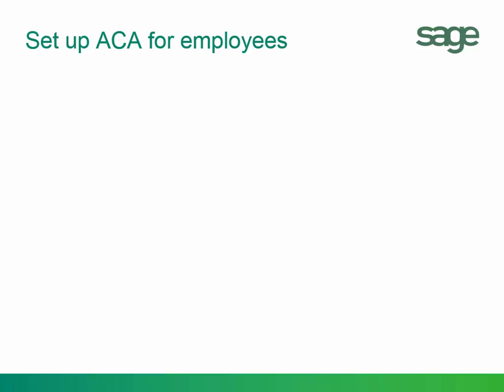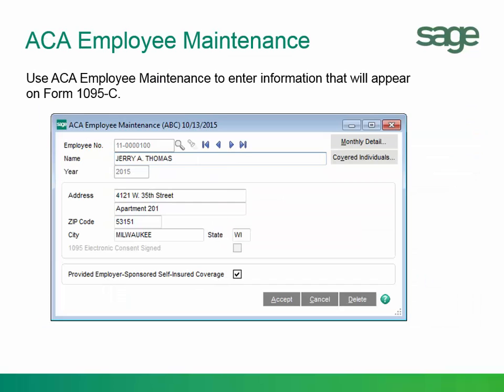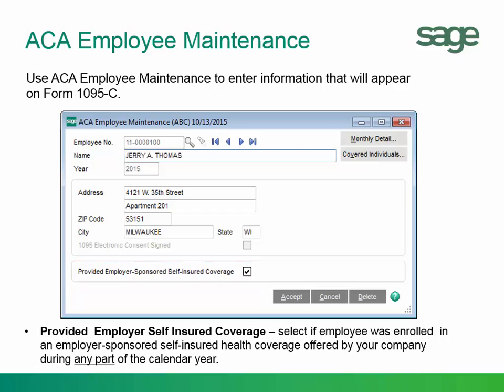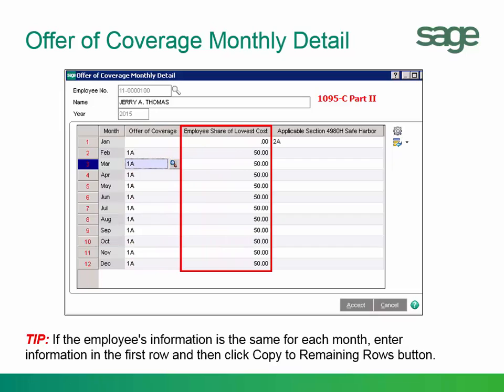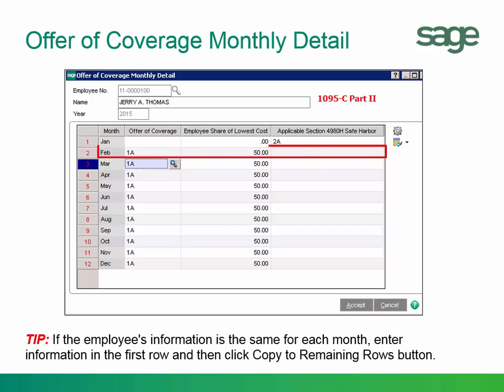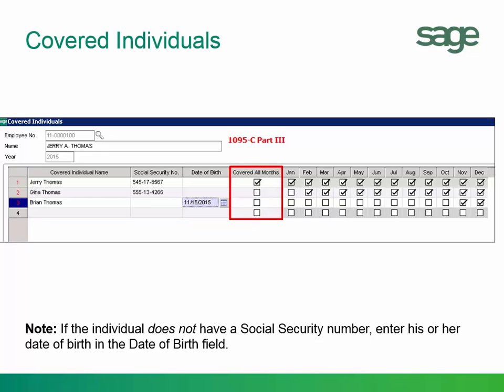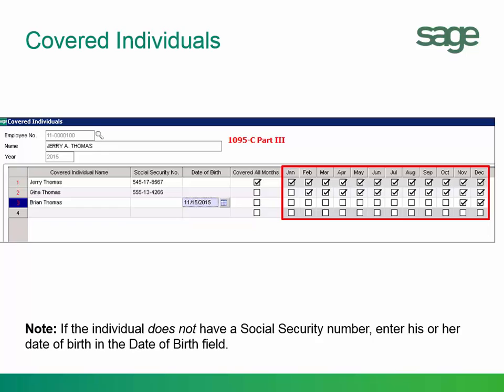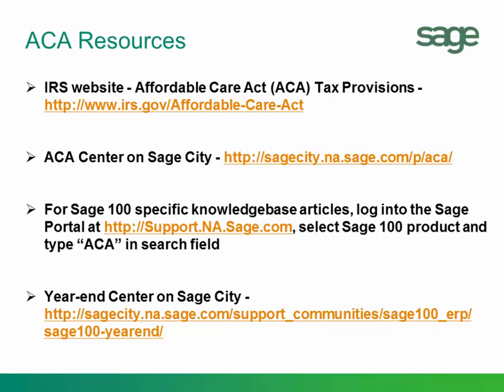Sage 100 - ACA Employee Setup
Watch this video for assistance on setting up ACA for employee contributions in Sage 100

For more year-end information or assistance, visit the Sage 100 year-end center in Sage City